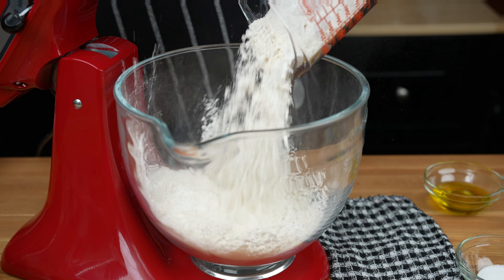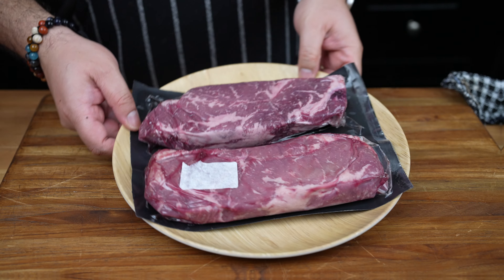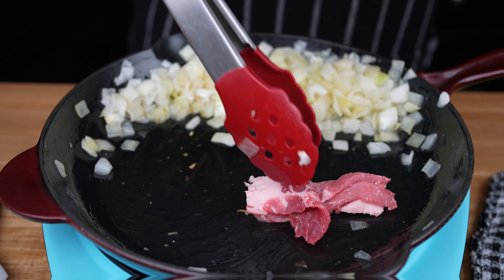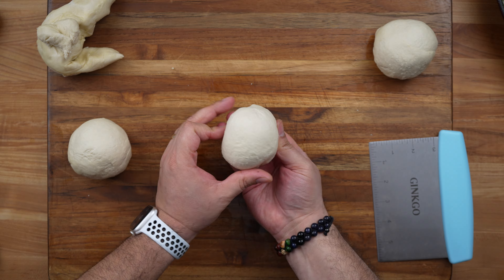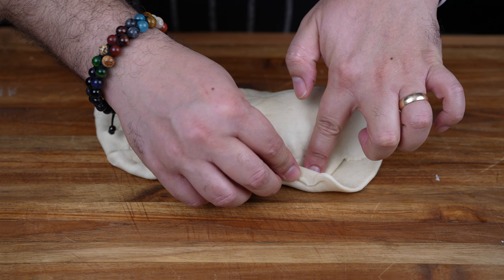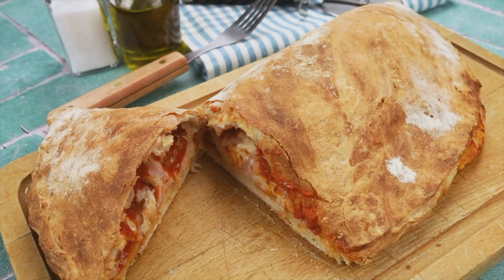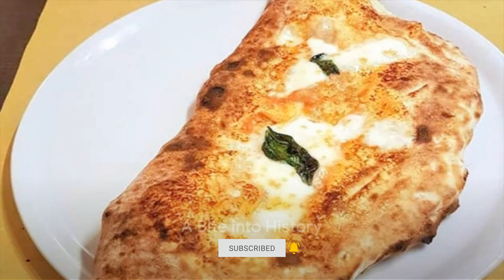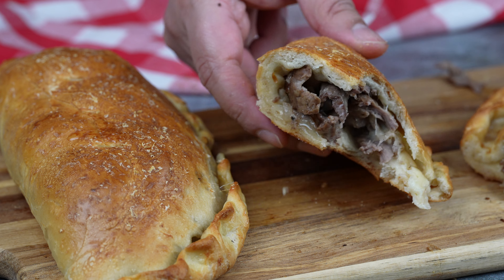The Ultimate Philly Cheesesteak Calzone: A Mouthwatering Twist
This Philly Cheesesteak Calzone is a mouthwatering twist on the classic sandwich. Filled with tender steak, melted cheese, and sautéed peppers and onions, it's a delicious and satisfying meal!

In this video, we'll show you how to make this savory calzone from scratch. It's the perfect dish for game day, a casual dinner, or any time you're craving some Philly flavor. Try it out and let us know what you think!

"The Ultimate Philly Cheesesteak Calzone: A Mouthwatering Twist on the Classic Savory Italian Pocket of Joy, Originating in Naples, Italy, and Delving into its Rich History and Evolution"